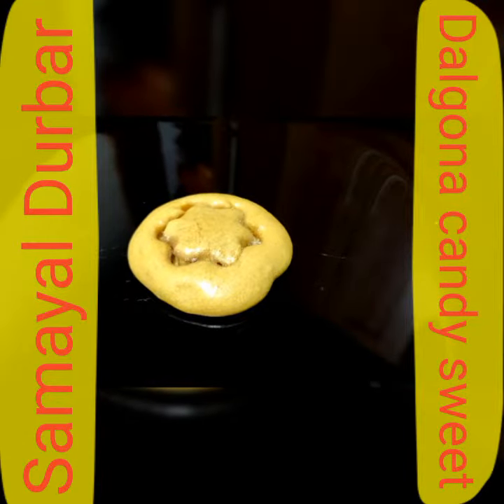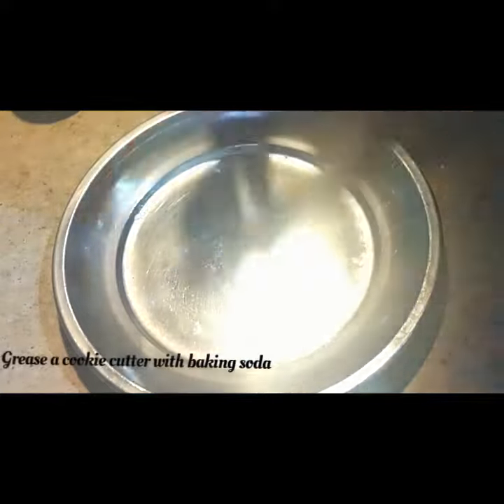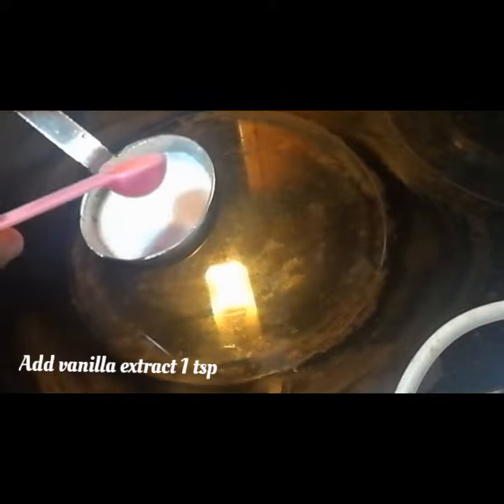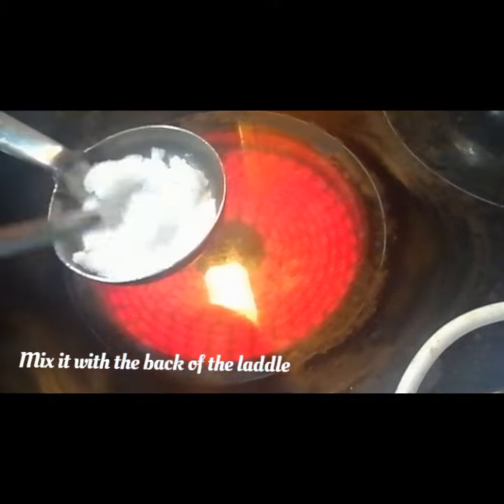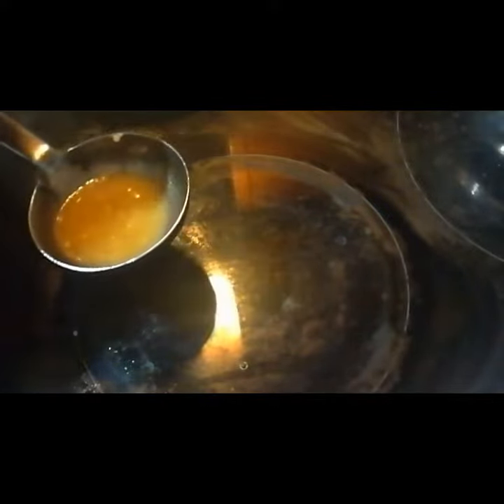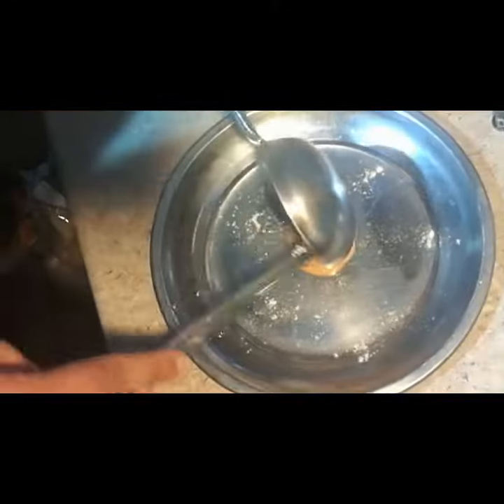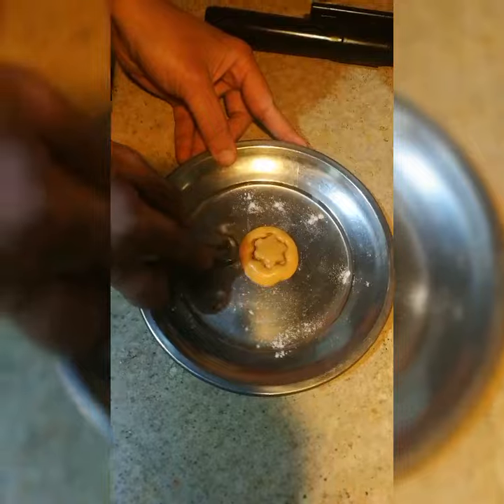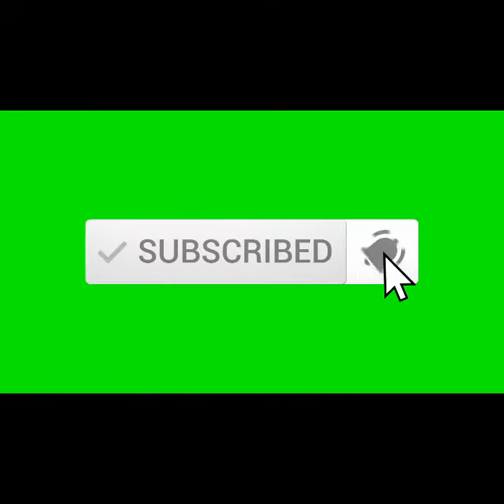5 mins Dalgona candy sweet Korean street food 3 ingredient recipie- ENGLISH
Delicious sweet side dish for dalgona coffee